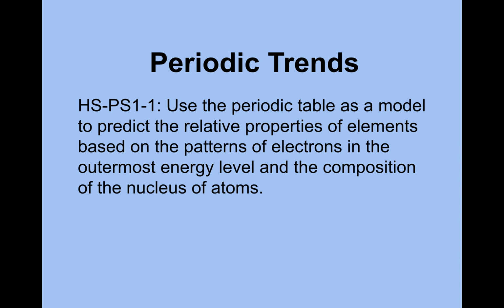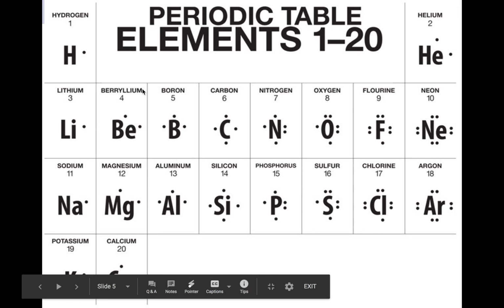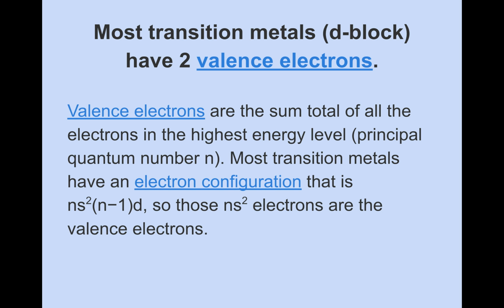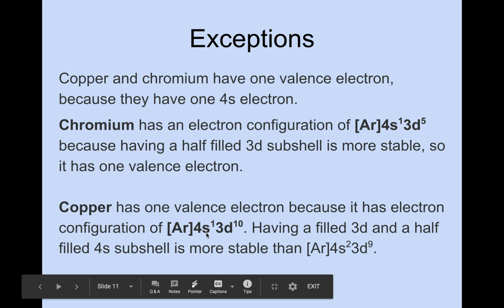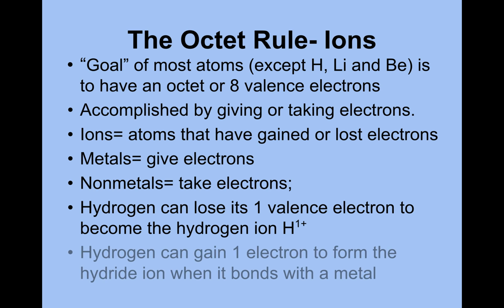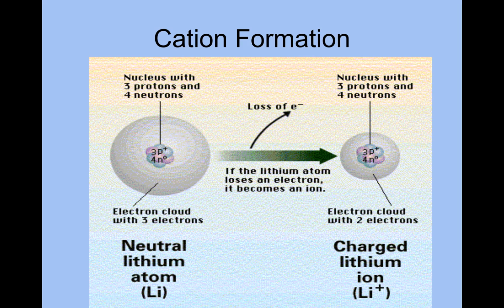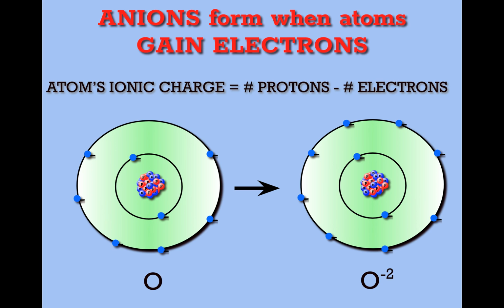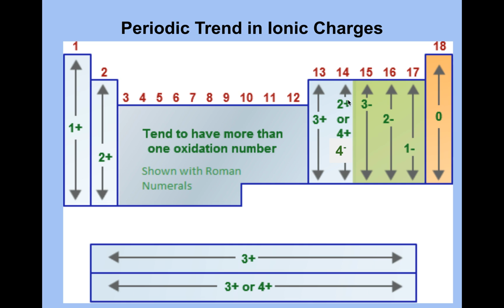Ion Formation Lesson